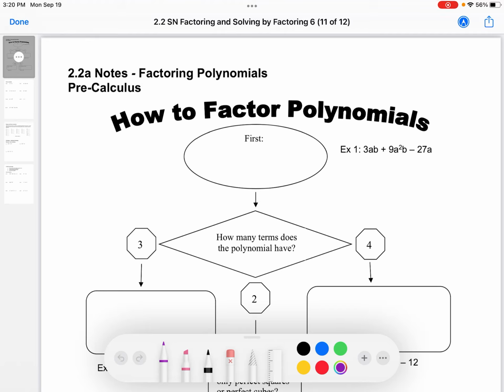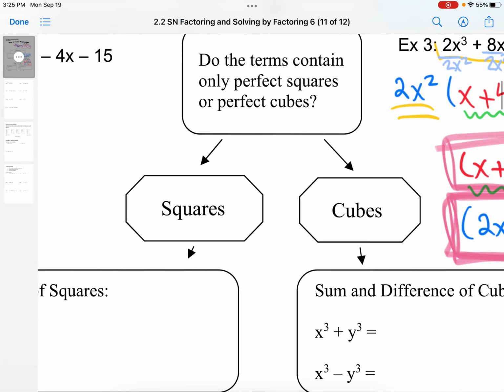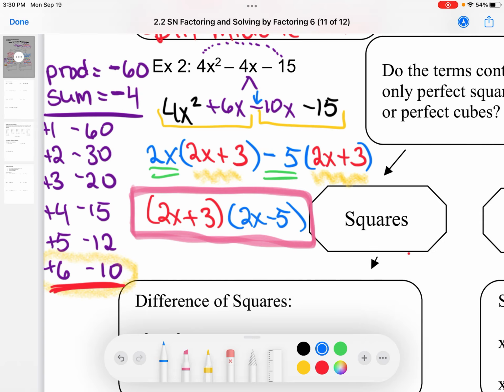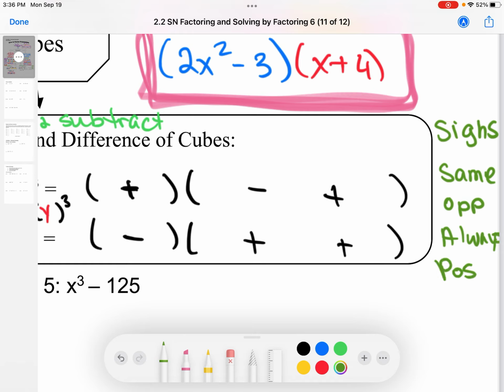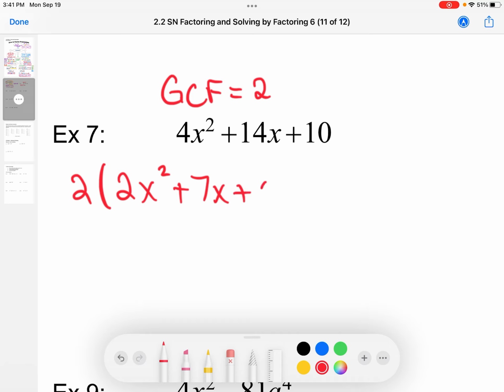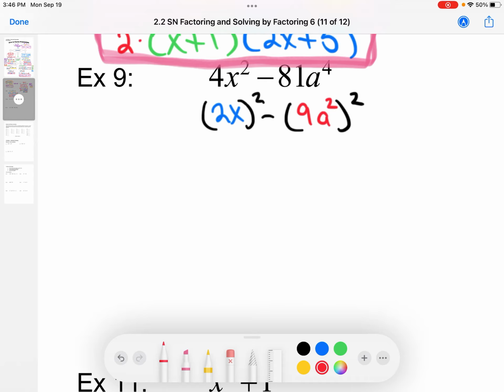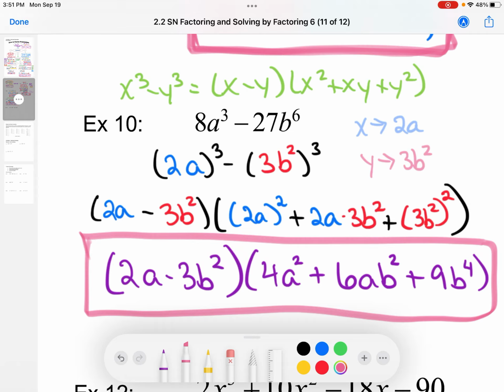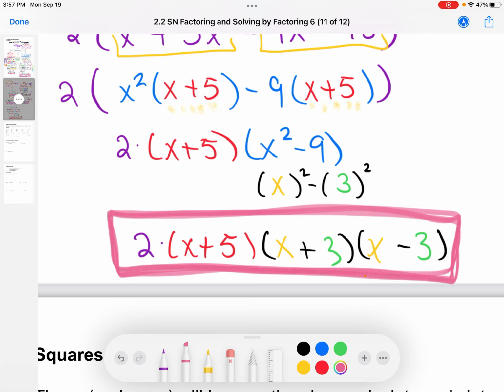2.2a "Factoring" Notes